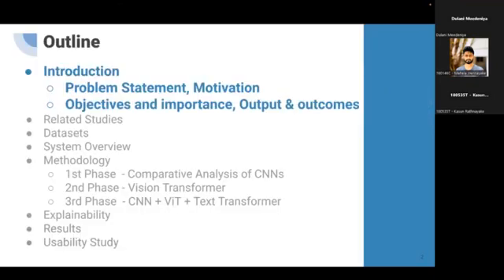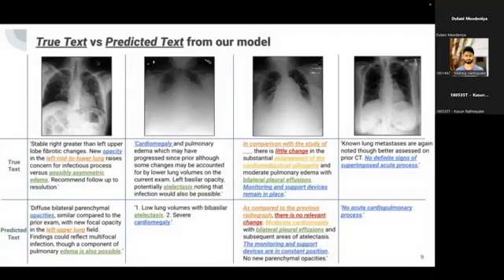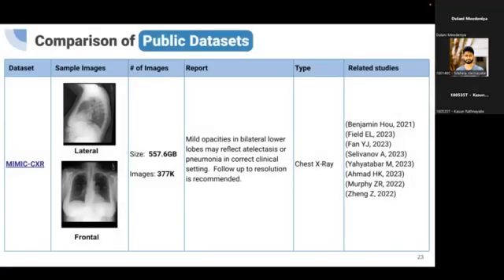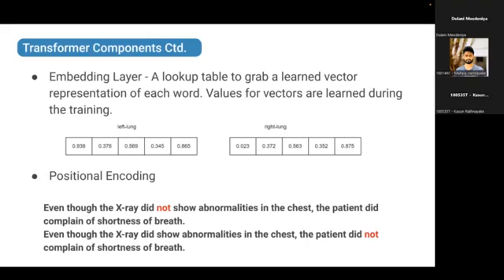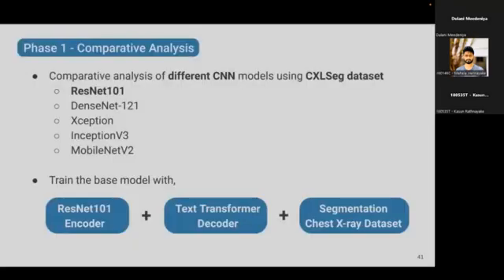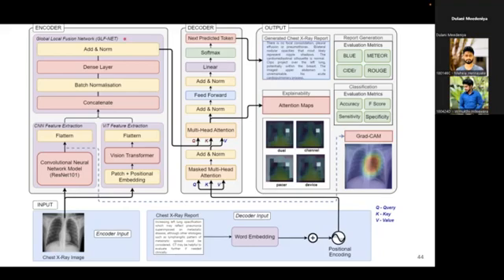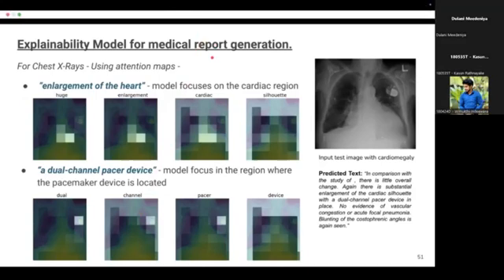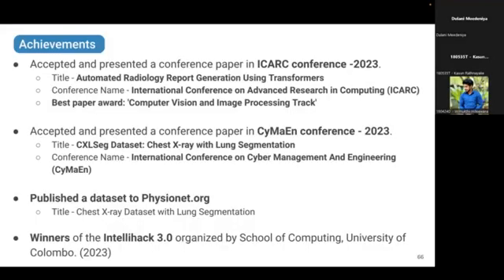Chestxpert - Chest X-Ray report generation model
Chest X-rays (CXR) play a crucial role in the diagnosis and treatment of various respiratory and cardiac conditions. Moreover, the need to produce multiple radiology reports daily, coupled with the demand for efficient clinical operations, has created an opportunity for automating this task. Automated report generation can help radiologists and other healthcare professionals to streamline their workflow, reduce the time and effort required for analyzing and interpreting chest X-rays, and improve patient outcomes.

ChestXpert, utilizes advanced transformer-based self-attention approaches to generate more accurate medical reports for CXR (Chest X-ray) images. The encoder of the proposed models uses both CNN and vision transformer for feature extraction which allows extracting both local and global features of the input CXR image, combining the strengths of both models, This combinational approach allows us to leverage the unique strengths of each model to enhance the overall quality and precision of our feature extraction system. Then a transformer-based decoder is used for report generation. Our study concludes that incorporating a combination of a vision transformer and a CNN model for extracting visual features alongside segmented images can enhance the performance of CXR report generation.